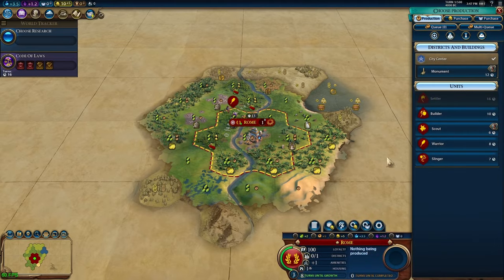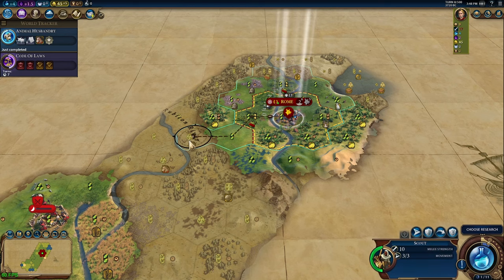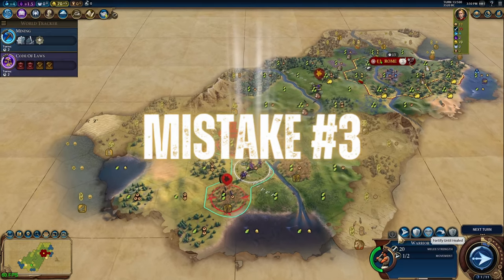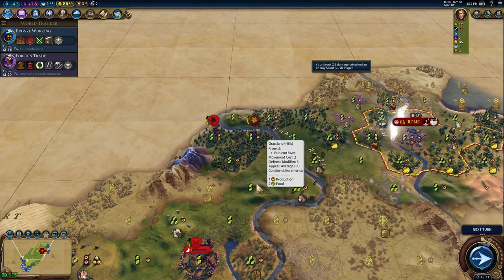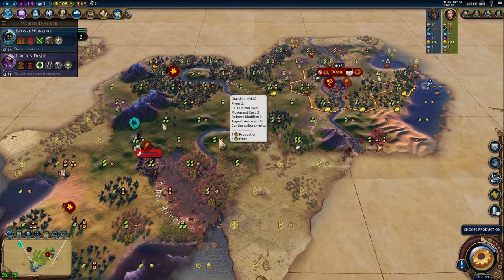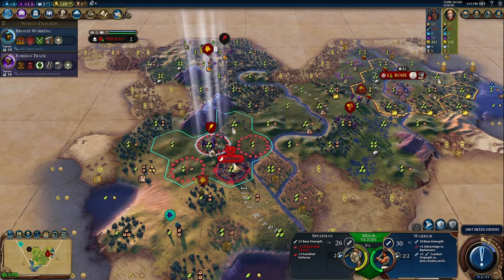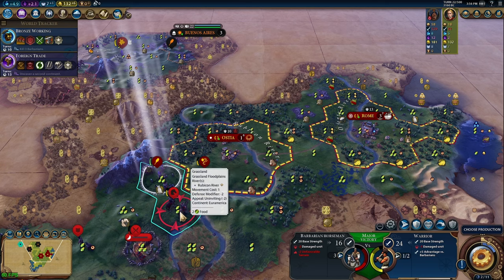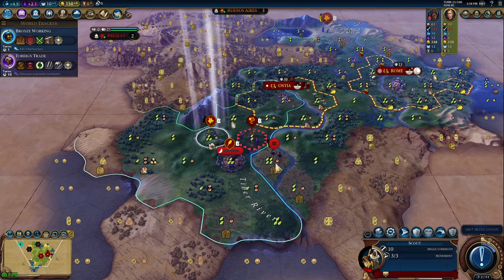Early Game Mistakes: Civ 6 Screw ups Guide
Civ 6 Early Game Mistakes can cripple your momentum a lot faster than you'd think. What's worse is that sometimes it's hard as a newer player to be able to tell just what exactly you're doing that IS a mistake: so here I made you the first addition to the Civ 6 Screw Ups Guide!

Intro: 00:00
1st Mistake: 00:41
2nd Mistake: 02:39
3rd Mistake: 03:59
4th Mistake: 06:23
5th Mistake: 09:01

The footage of the girl skateboarding in the intro is from the channel @surfsterre .